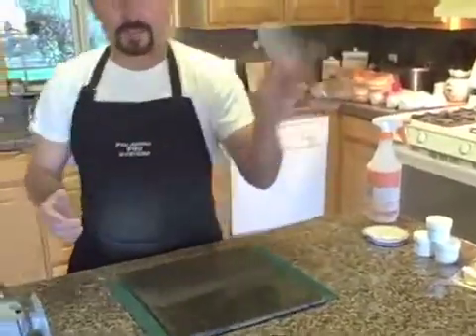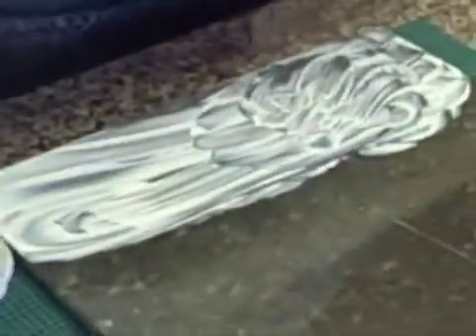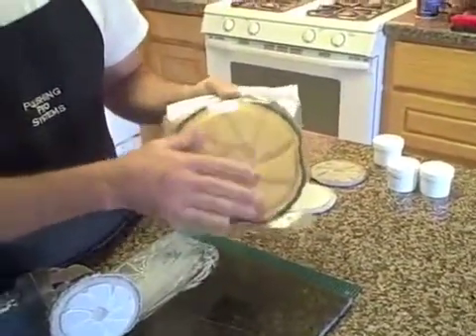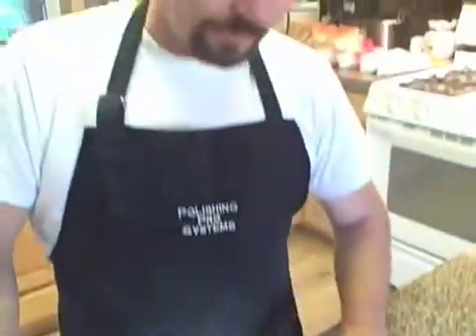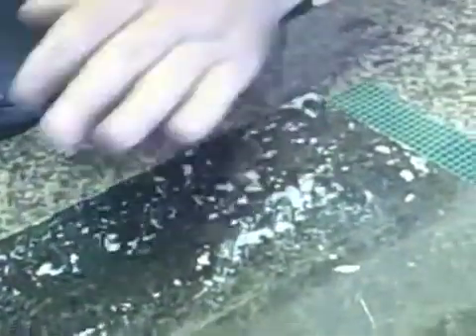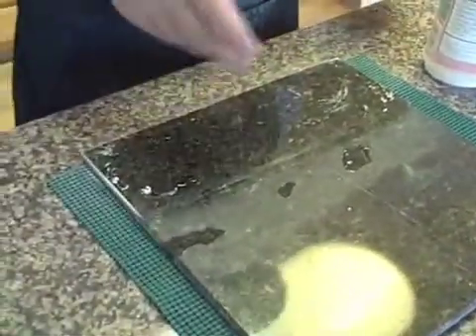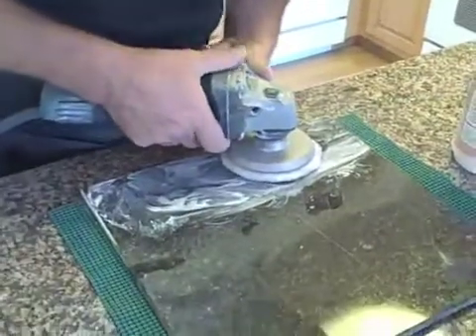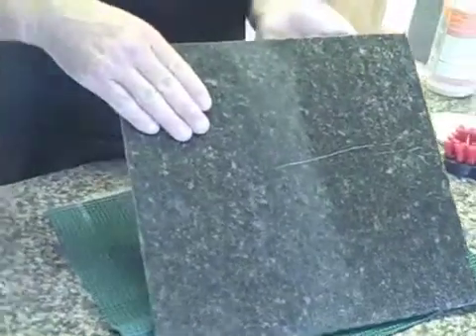Polishing Pro System_Part3.mp4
Chapter 3 of this video demonstrates how to use the Polishing Pro pads and polishing compound to restore surfaces of stone countertops and floors.

Polishing Pro Systems, LLC has developed a patent pending system that is revolutionizing the stone polishing industry. Their innovative system allows professionals and do-it-yourself homeowners alike to polish countertops or floors without any special tools or experience-at a fraction of the cost of previous systems!

To view the Polishing Pro System at Braxton-Bragg's

We publish the Slippery Rock Gazette.